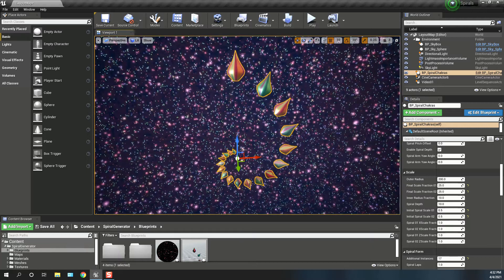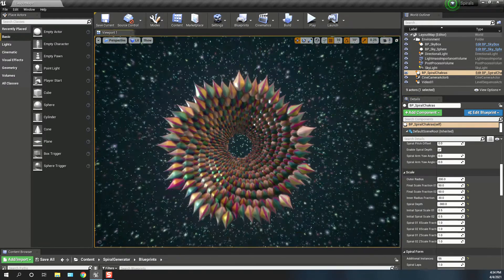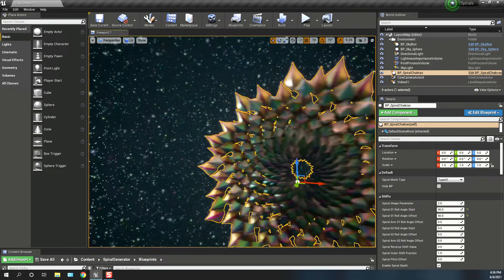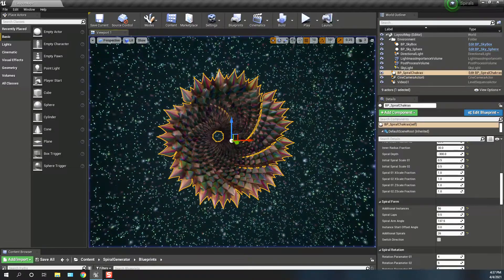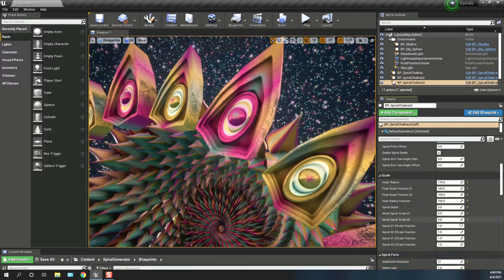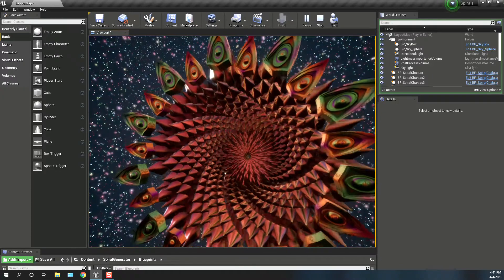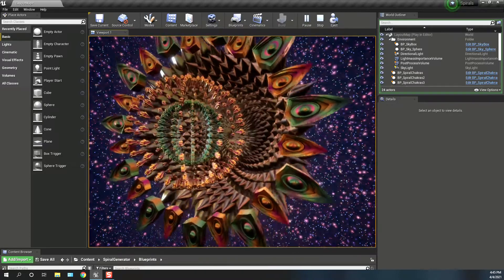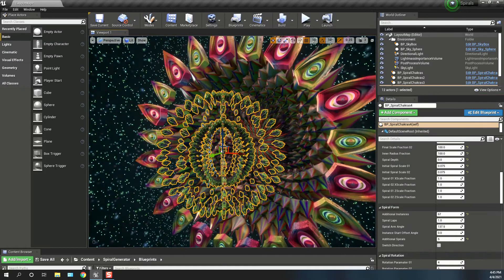Unreal Engine: Spiral Generator Blueprint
Quick Intro to this Spiral/Sphere Builder I have been experimenting with for the past month or so. See Video Links below for Working Examples.

Will create more detailed tutorials in the future.